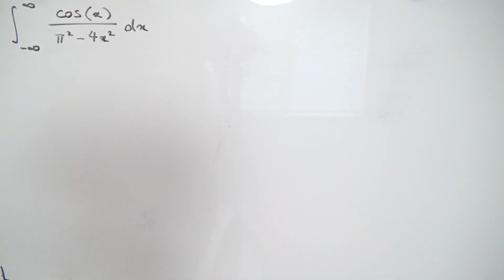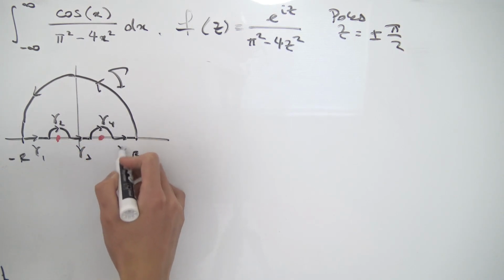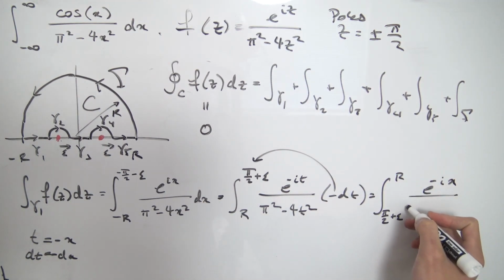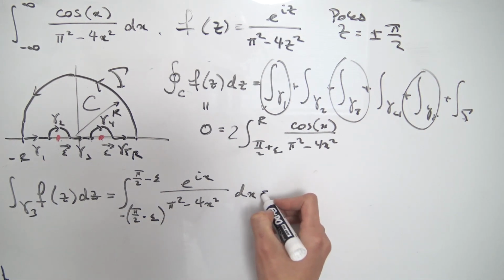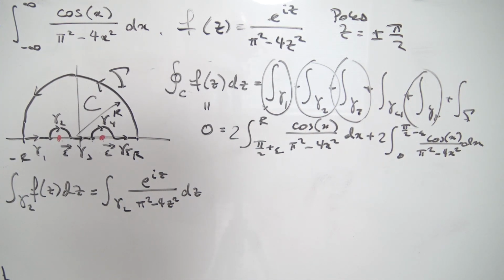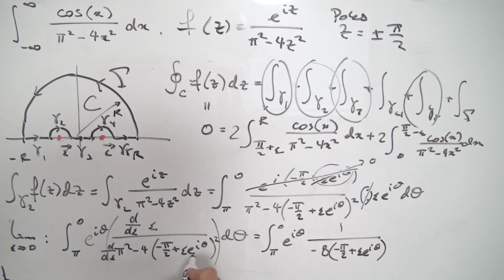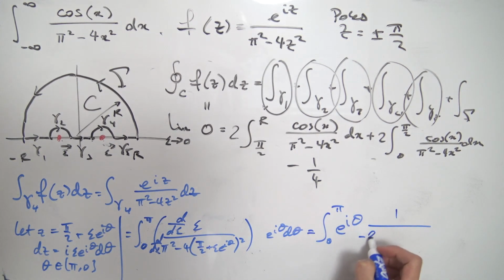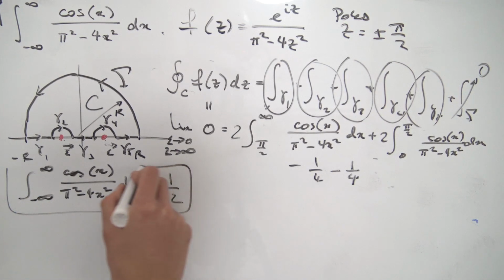Complex Analysis: Integral of cos(x)/(pi^2-4x^2) using Contour Integration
Today, we evaluate the improper integral of cos(x)/(pi^2-4x^2) from minus infinity to infinity using contour integration.